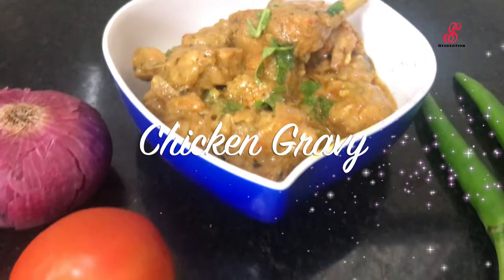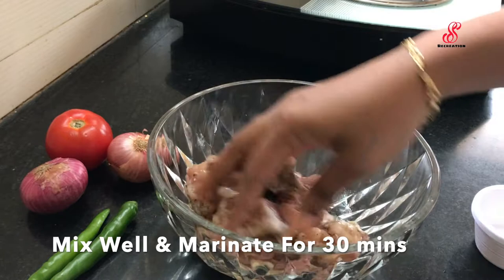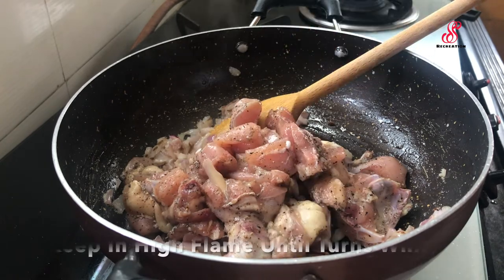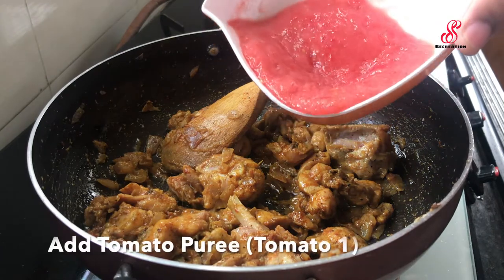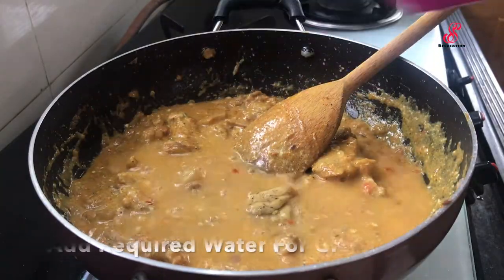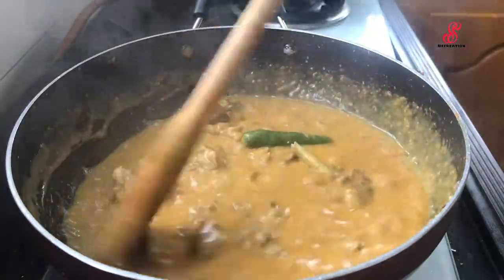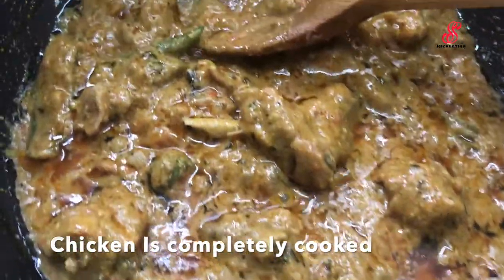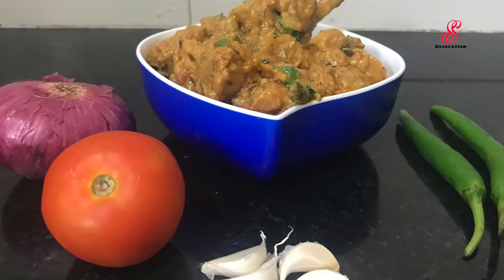Easy Chicken Gravy|Creamy Chicken Gravy Recipe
Ingredients:

Onion Big size 1
Tomato Puree 1
Cashew Paste 10
Water Required To Cook